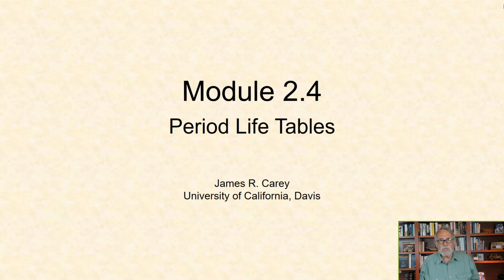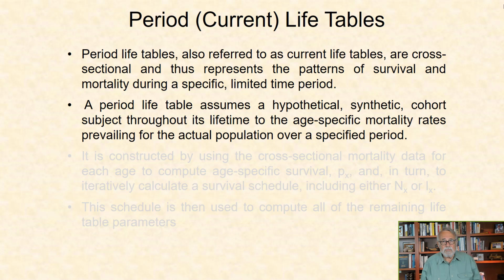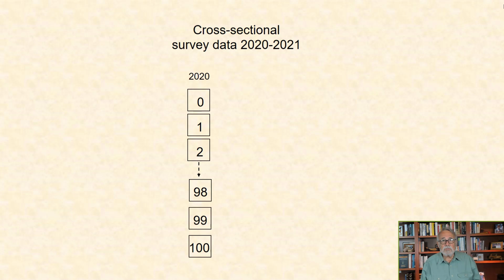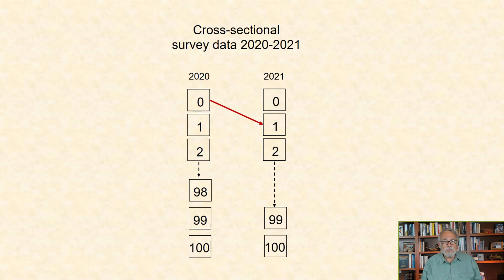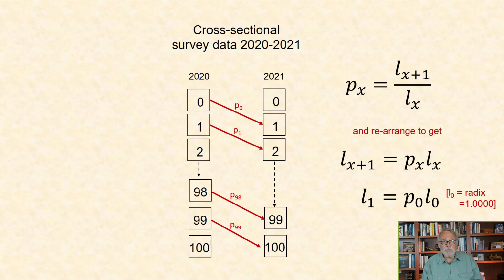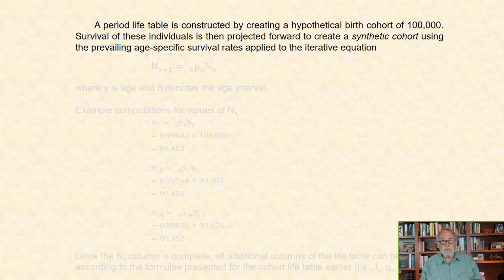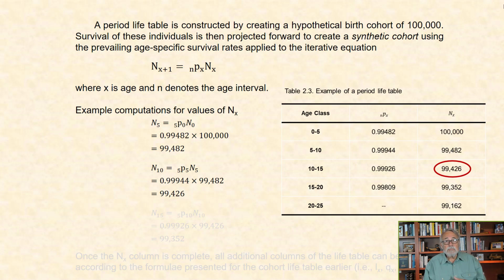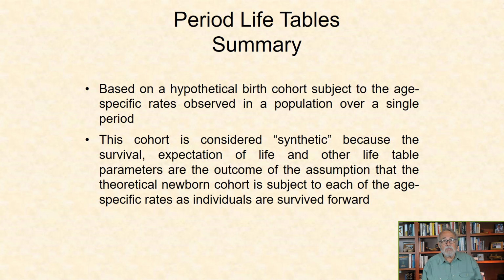Period life tables